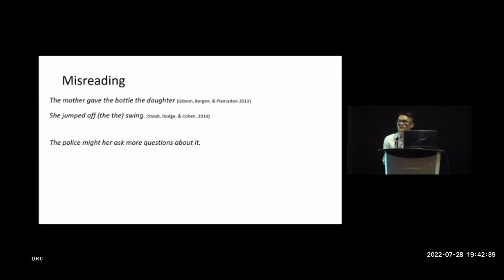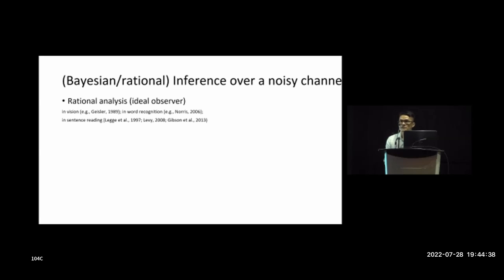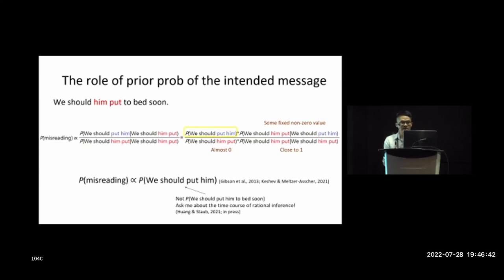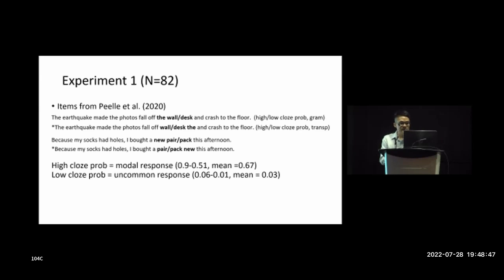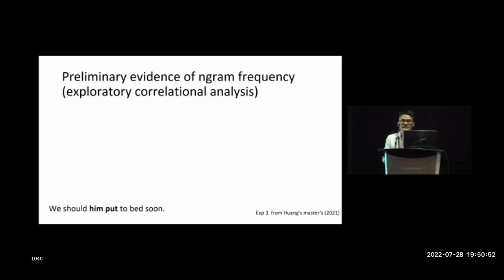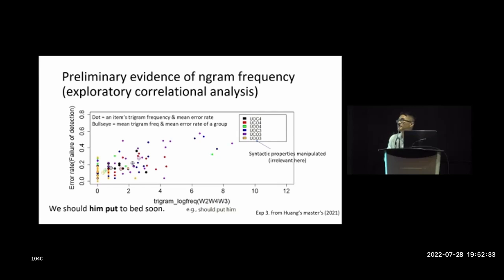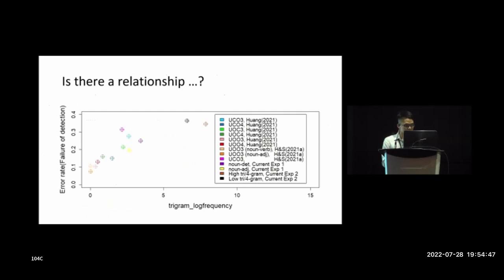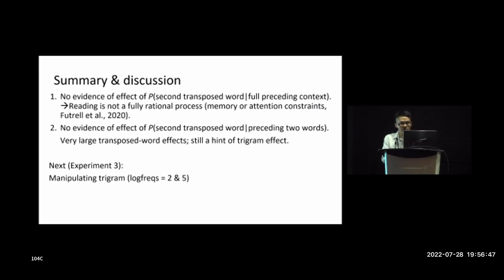T9.3: Readers Do Not Strongly Rely on Full-Context Information . . .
Kuan-Jung Huang